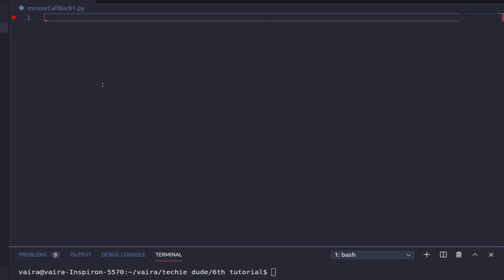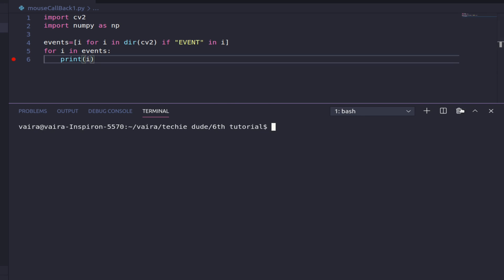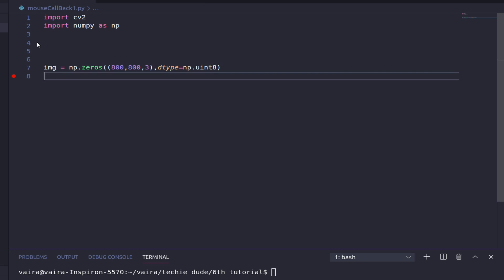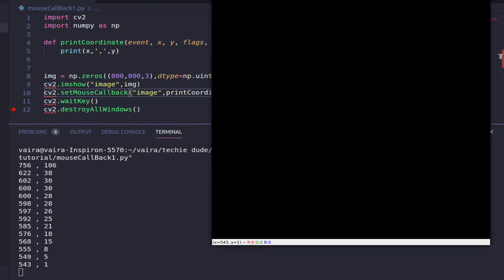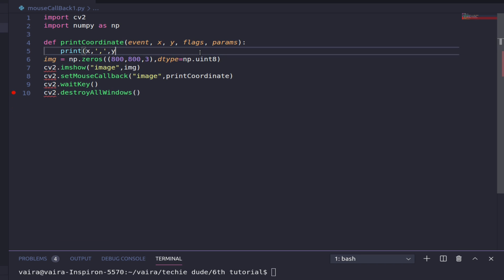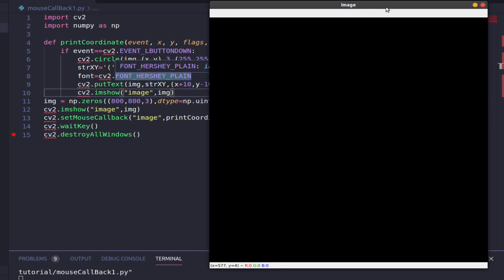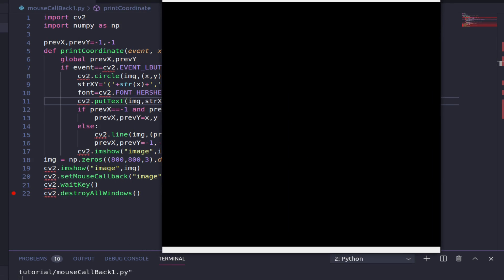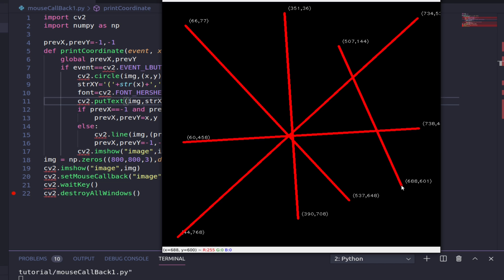OpenCV Python Tutorial 6 - Handling mouse events using cv2.setMouseCallback()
In this tutorial, we will be looking into on how to handle mouse events in opencv python using cv2.setMouseCallback() function.

The code used in the following tutorial can be found in the github repo: